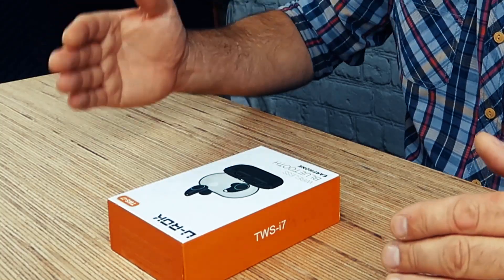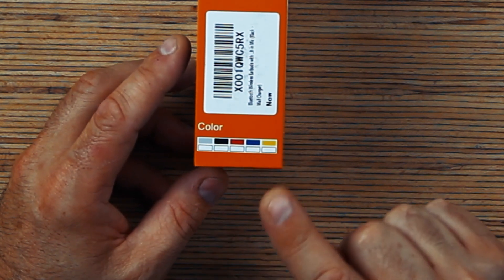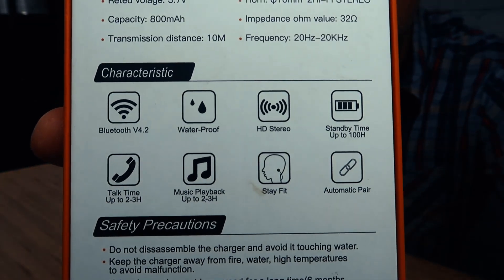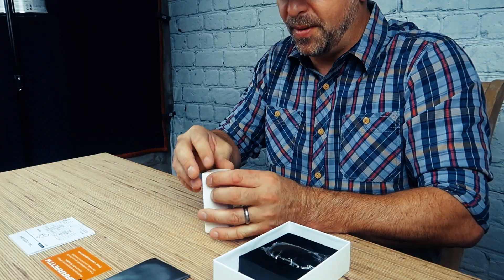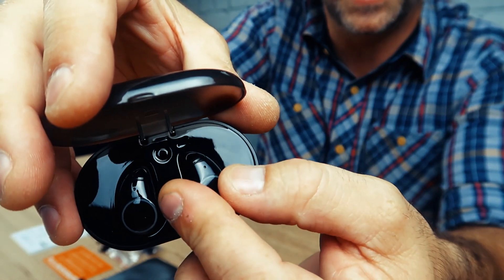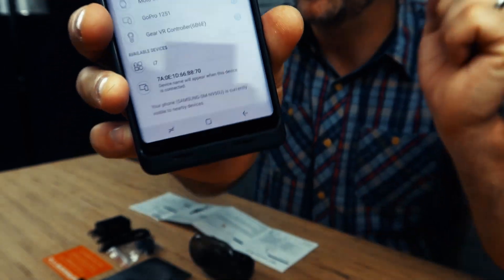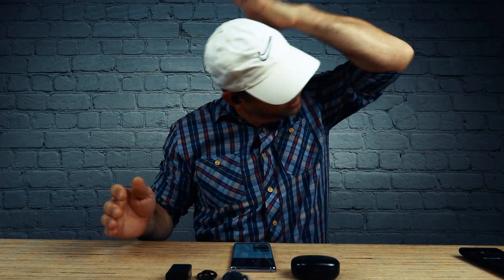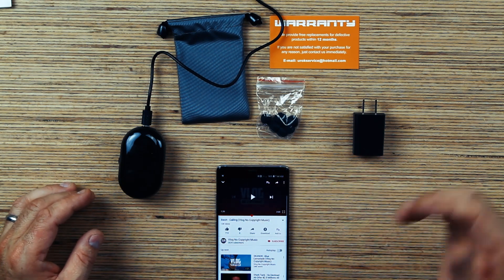Wireless Bluetooth Earbuds. U-ROK TWS-I7 Review. Waterproof.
On today's episode of Unbox Warehouse we are looking at U-ROK TWS-I7 Bluetooth Wireless Earbuds.  There are many wireless earbuds now available on the market and it can be hard to make a decision.

We have chosen to review these earbuds because they are light and have a great design which allows them to stay firmly in your ear even when very active.  And they are only like 60 bucks.  These are not your cheap tinny sounding earbuds.  These have full sound and set up in seconds.